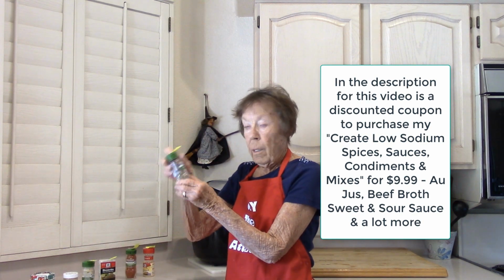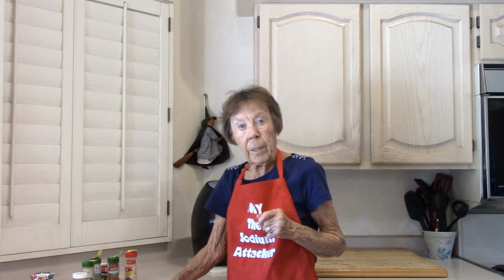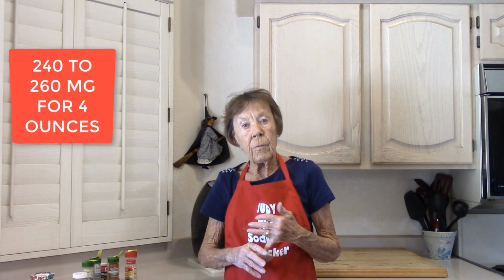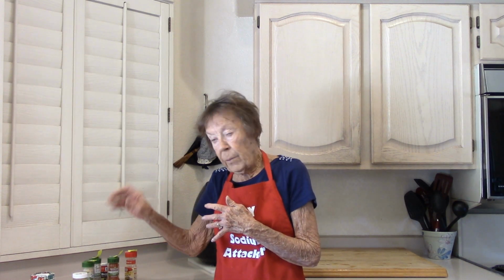VERY LOW SODIUM PORK CHOP RUB RECIPE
Very low sodium Pork Rub to make delicious dinners.
Tips to lower daily sodium consumption.